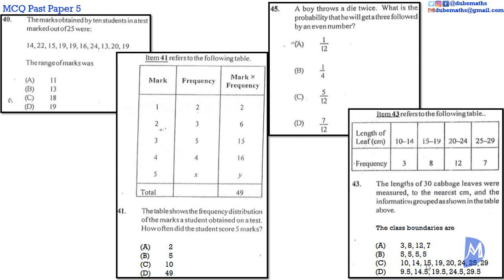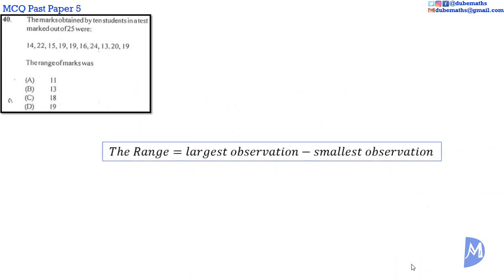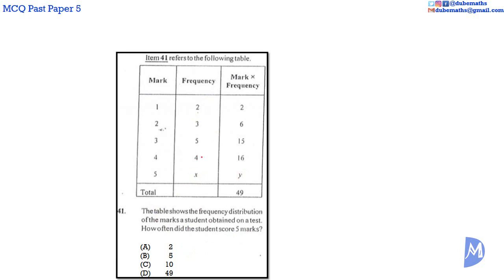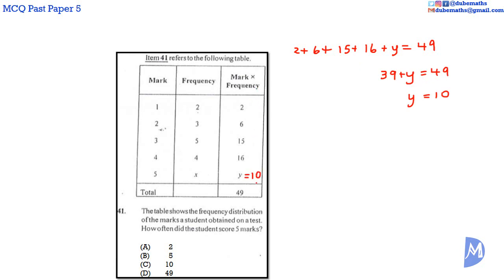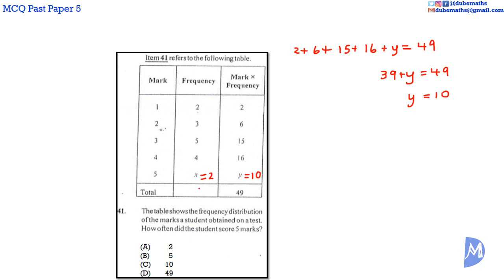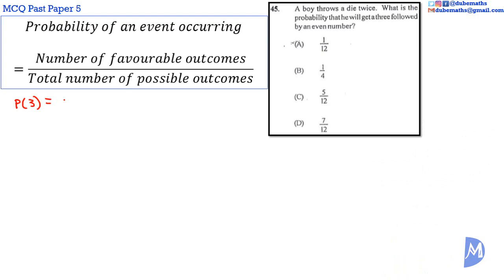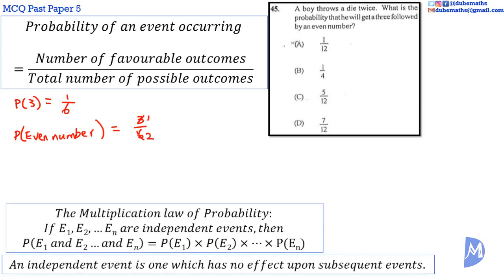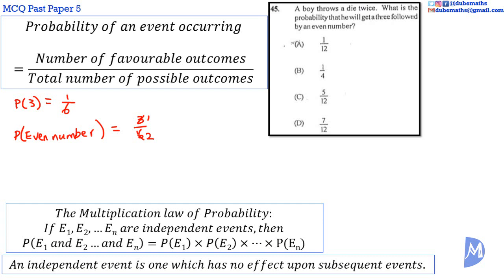40,41,43&45 | Statistics | Multiple Choice 5 | CXC CSEC Mathematics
CXC CSEC Mathematics Multiple Choice 5– In this Caribbean Examination Council (CXC) Caribbean Secondary Education Certificate (CSEC) Mathematics Multiple Choice Examination, questions 40, 41, 43 and 45 are based on the topic Statistics.

1. differentiate between sample and population attributes;
a. Sample statistics and population parameters.
2. construct a  frequency table for a given set of data;
a. Discrete and continuous variables.
b. Ungrouped and grouped data.
3. determine class features for a given set of data;
a. Class interval, class boundaries, class limits, class midpoint, class width.
4. construct statistical diagrams;
a. Pie charts, bar charts, line graphs, histograms with bars of equal width and frequency polygons.
5. determine measures of central tendency for raw, ungrouped and grouped data;
a. Ungrouped data: mean, median and mode
b. Grouped data: modal class, median class and the estimate of the mean.
6. determine when it is most appropriate to use the mean, median and mode as the average for a set of data;
a. Levels of measurement (measurement scales): nominal, ordinal, interval and ratio.
b. Sets with extreme values or recurring values.
7. determine the measures of dispersion (spread) for raw, ungrouped and grouped data;
a. Range, interquartile range and semi-interquartile range; estimating these measures for grouped data.
8. use standard deviation to compare sets of data;
a. No calculation of the standard deviation will be required.
9. draw cumulative frequency curve (Ogive);
a. Appropriate scales for axes.
b. Class boundaries as domain.
10. analyse statistical diagrams;
a. Finding the mean, mode, median, range, quartiles, interquartile range, semi-interquartile range; trends and patterns.
11. determine the proportion or percentage of the sample above or below a given value from raw data, frequency table or cumulative frequency curve;
12. identify the sample space for simple experiment;
a. Including the use of coins, dice and playing cards.
b. The use of contingency tables.
13. determine experimental and theoretical probabilities of  simple events; and,
a. The use of contingency tables
b. Addition for exclusive events; multiplication for independent events.
14. make inference(s) from statistics.
a. Raw data, tables, diagrams, summary statistics.